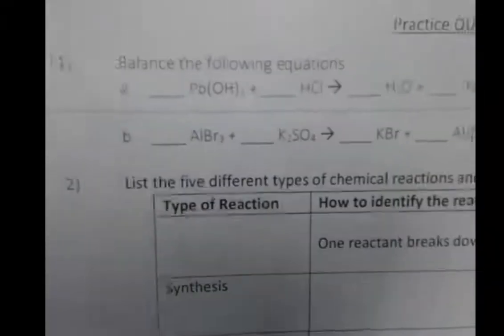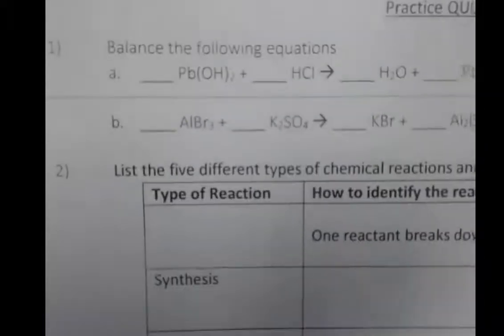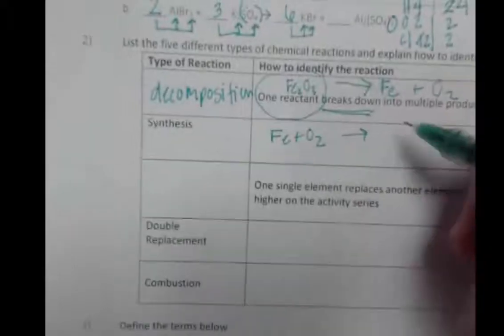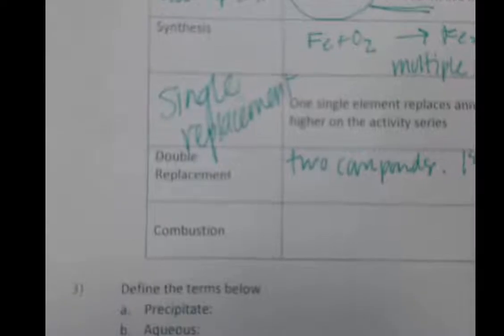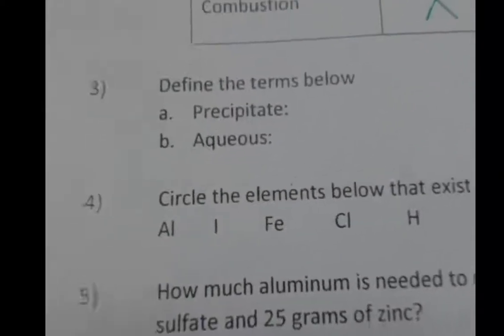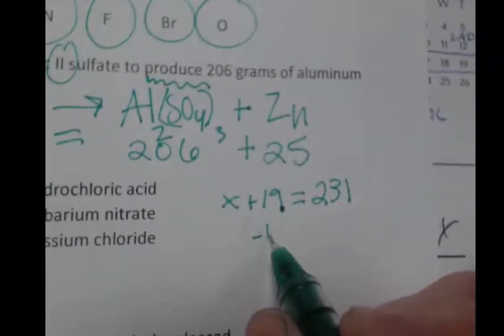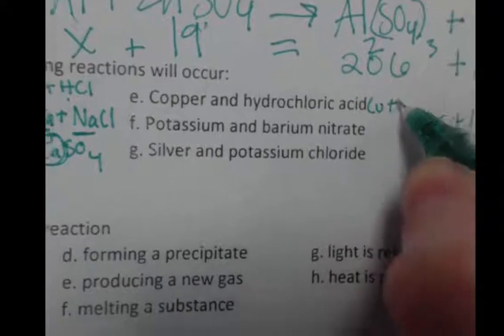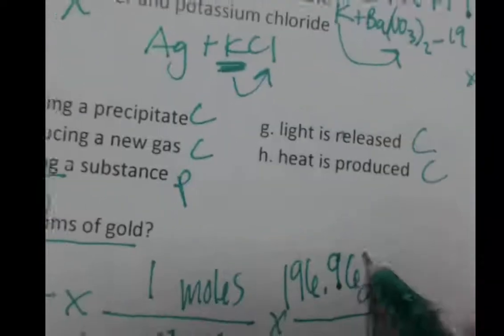Review Video for Unit 9